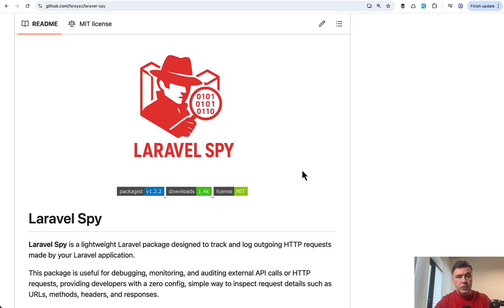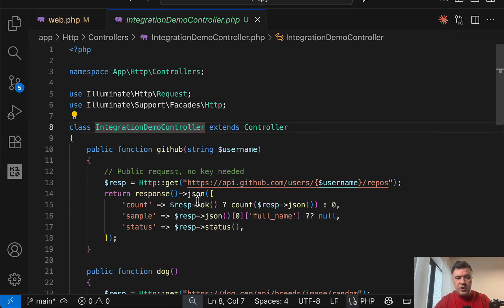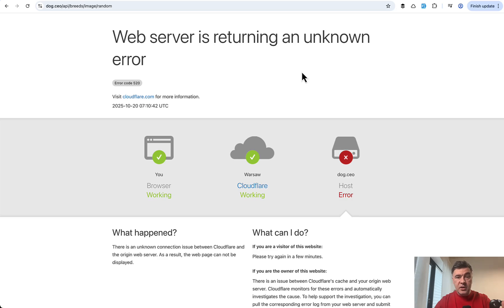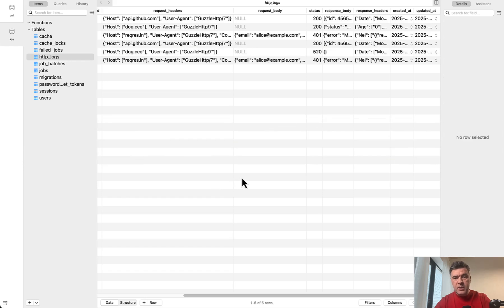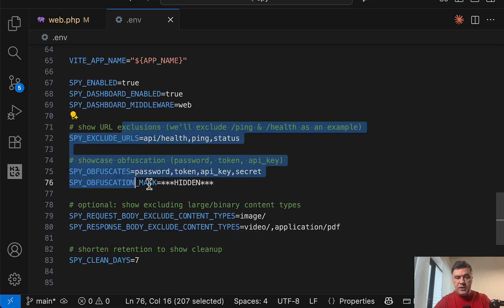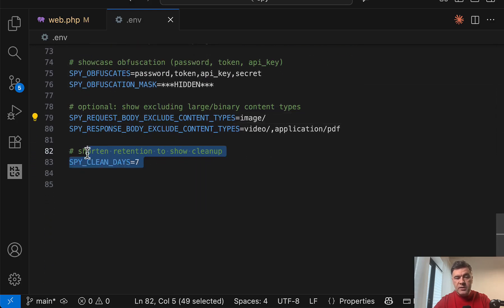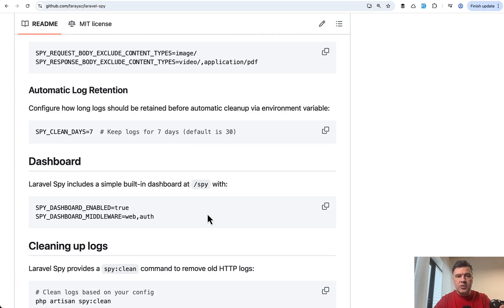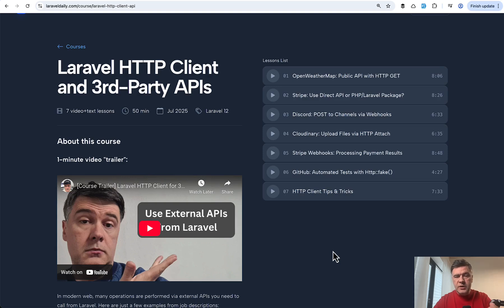New Laravel Spy Package: Track HTTP Client Requests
A new package to log your requests to 3rd-party APIs.